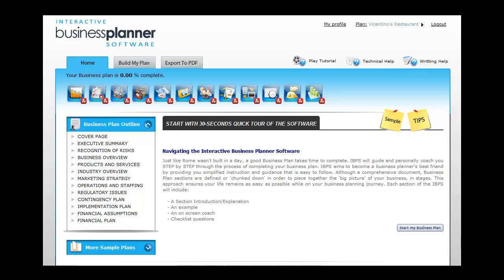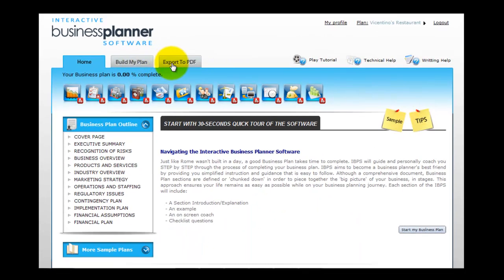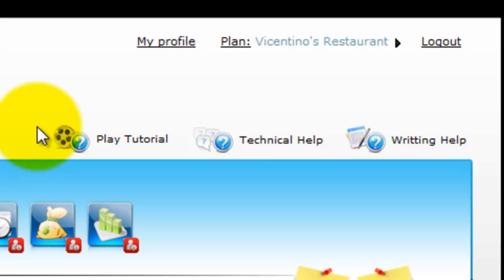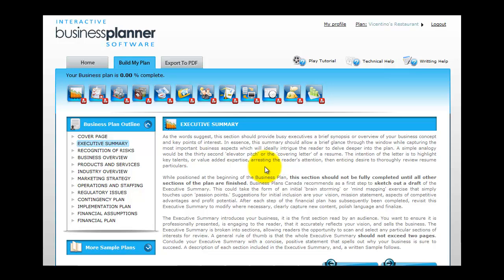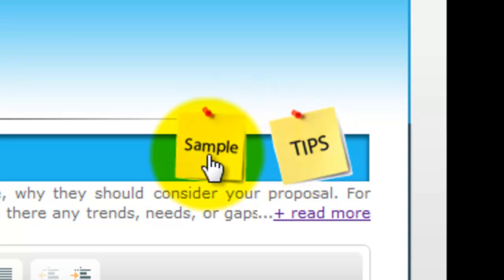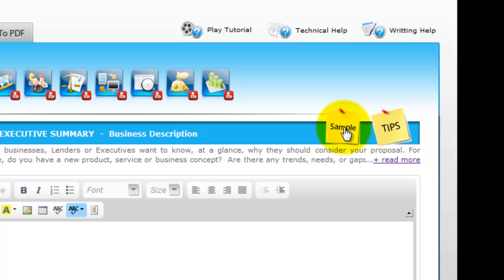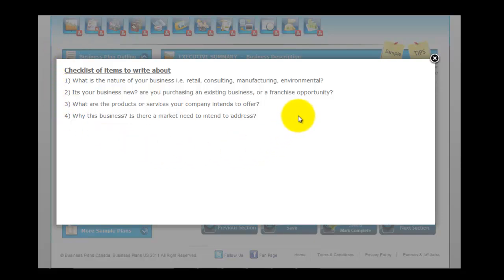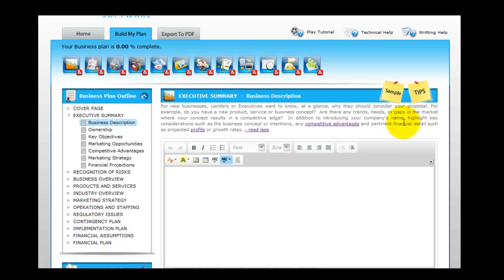IBPS Application Overview and Help Options